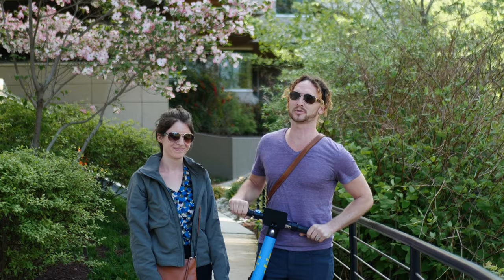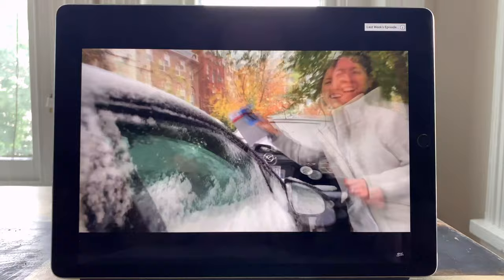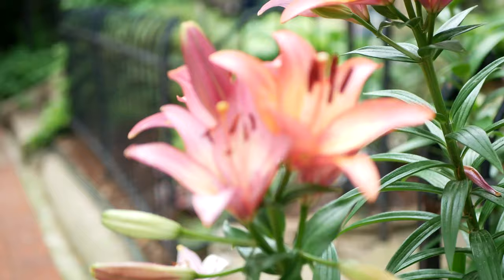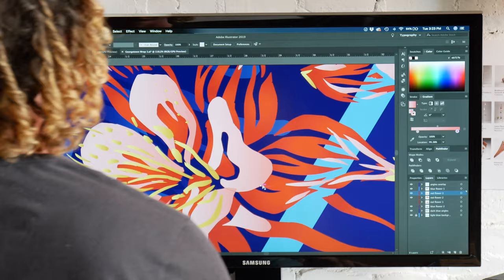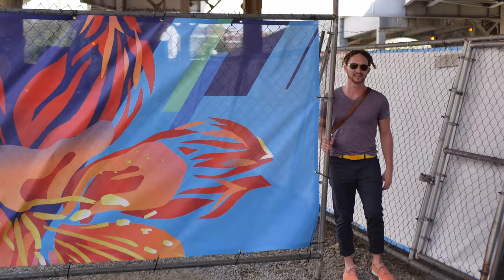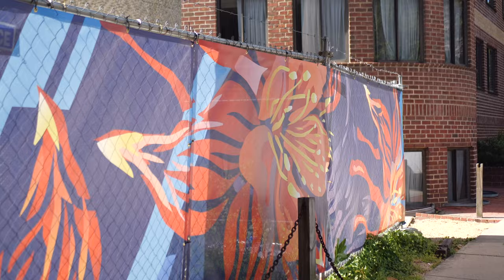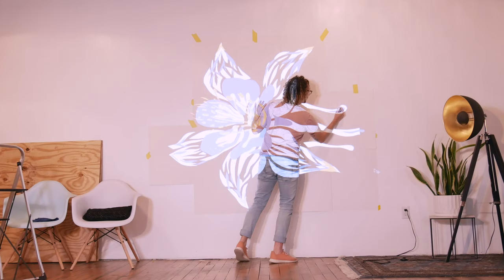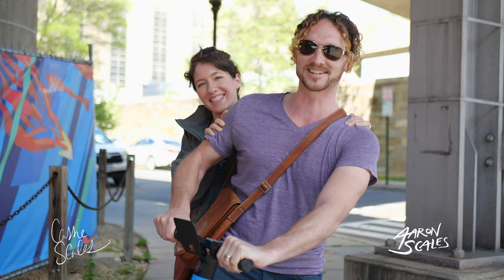Turning a Tiny Stencil into Huge Street Art 🎨 (This is a Vinyl Wrap Mural!) - Episode N° 12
Hey Guys,

We turn a spray paint stencil into a vector graphic design for a huge outdoor vinyl fence wrap in downtown Washington, DC in today's episode.
And trust me, it it is going to be a huge Mural!

We'll have a look at all the products and processes we use when making a Mural

What did you think of our tiny Stencil transformation?

FEATURED LOCATIONS:
📍Georgetown Riverfront / Washington, D.C.
📍BroCoLoco Studio / Washington, D.C.

I'm Aaron Scales, an architectural designer turned street art muralist and art installation maker. I dive into the creative process behind the art to help designers and non-artists alike get a better sense of this kind of work while practicing becoming a better film-maker/storyteller.

Creative Director & Owner at
 🎨 Artist / Designer / Movie-maker

👋 Capturing the creative process behind Art Installations, Murals and Designs, hailing from Washington, D.C.

CREATIVE CAPITAL aims to use the visual arts to spark creativity in others, because everyone is creative, no matter what field you are in, and the world needs the ideas inside of you.

👋 I use art and design to transform spaces and places to spark creativity in the people around them, because everyone is creative, and the world needs the ideas inside of YOU.

About Brocoloco:

Founded 2012 / Washington, DC

🎨 Our design and fabrication studio works worldwide to transform buildings into beautiful, branded experiences. Coming from the architecture and travel industries, we want to spark curiosity in everyday spaces, elevating the way people see themselves by their experience of intentionally crafted, unexpected moments.

🎨 Our design studio crafts large-scale murals, art installations and branding for businesses and communities worldwide.

🧰GEAR I use:

Brush grip
Collapsible cones
Collapsible ladder
Extension pole
Frog Tape
Montana paint pens